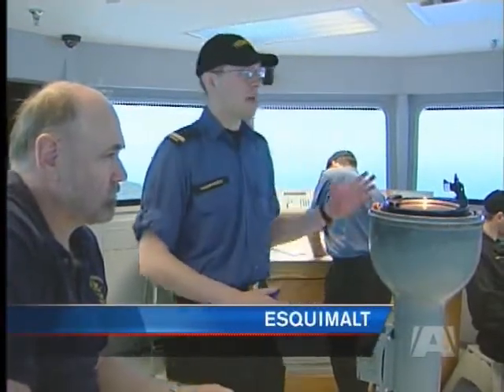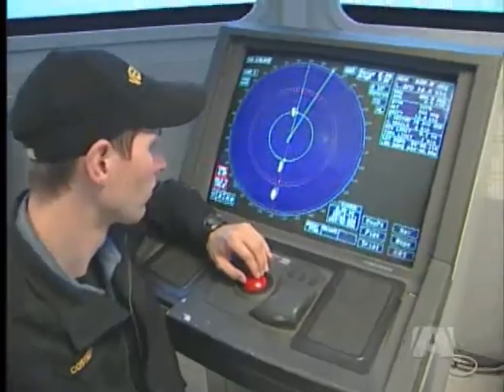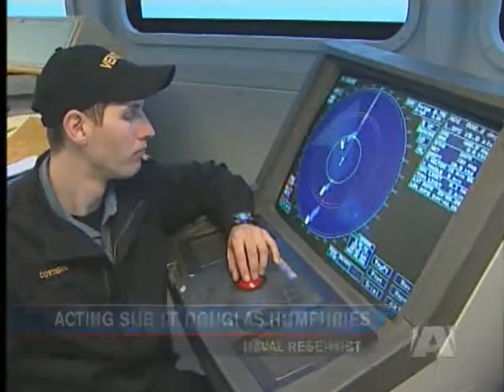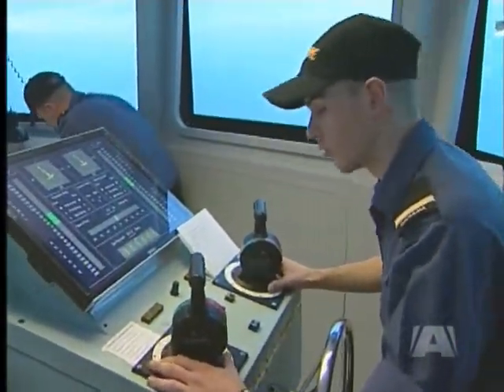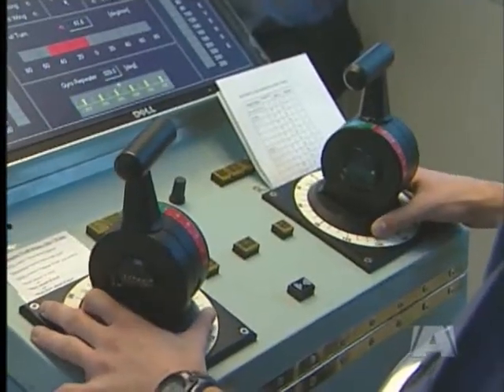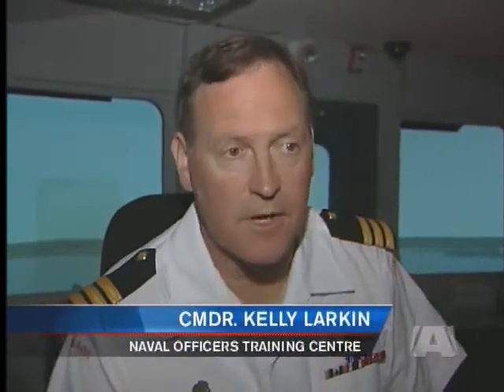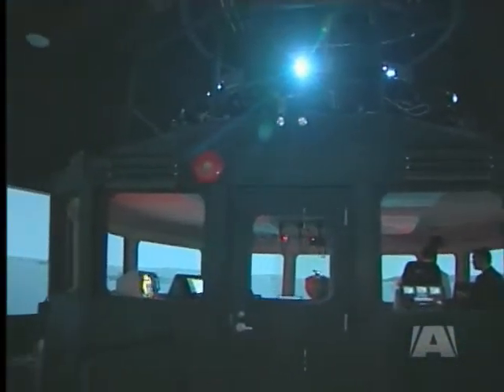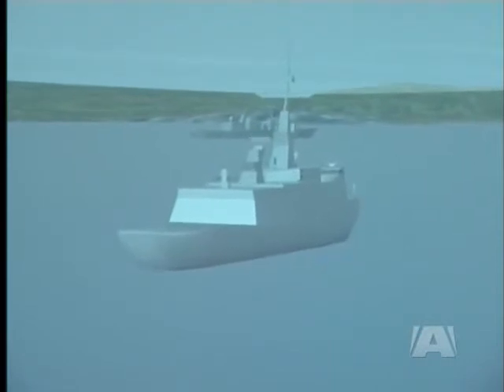Virtual Technology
ESQUIMALT - The Canadian Navy is using the latest virtual technology to help junior officers learn some real-world skills.
The Navigation and Bridge Simulator employs sophisticated software to create a virtual world.

The Naval Officers Training Centre in Esquimalt has four virtual bridges which allow trainees to practice their techniques and build self confidence before going to sea.

The Navy says the NAB Simulator saves money and is helping increase the number of graduates each year.